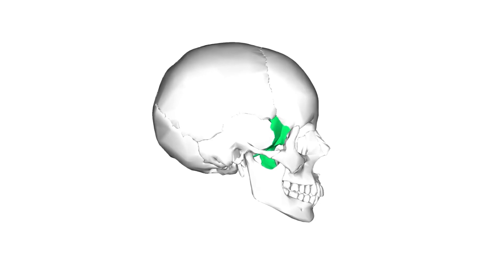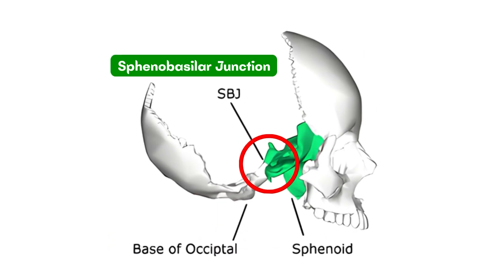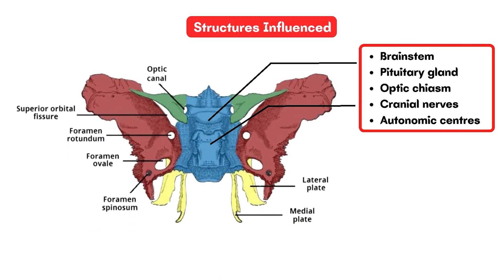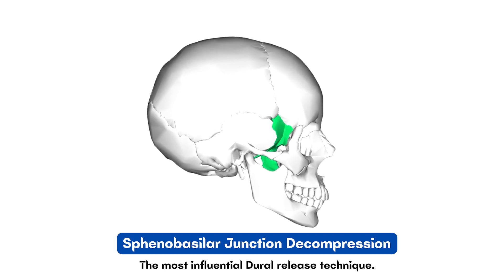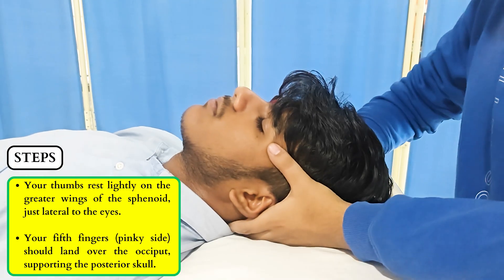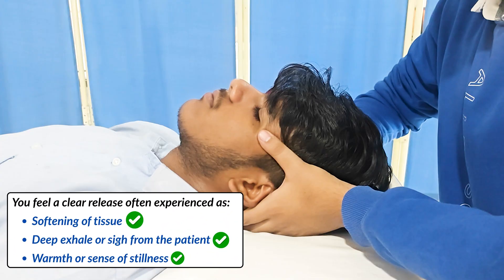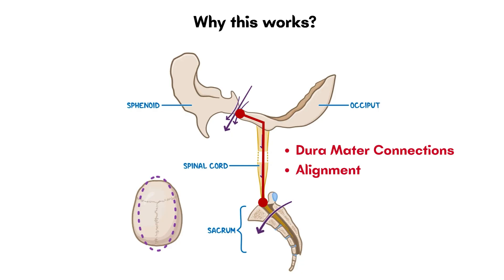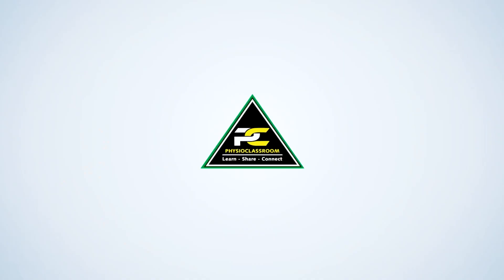One Gentle Technique to Relieve Head, Neck & Jaw Pain – Sphenobasilar Junction Reset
How to Perform Sphenobasilar Junction Decompression | Craniosacral Therapy Technique

In this exclusive video by Physioclassroom, The Sphenobasilar Junction (SBJ) Decompression Technique — a gentle cranial mobilization approach used to restore balance at the cranial base and relieve chronic pain, headaches, and cervical tension.

Learn:
✅ Anatomy and significance of the Sphenobasilar Junction
✅ Step-by-step decompression technique
✅ Clinical indications and contraindications
✅ How cranial mobility influences pain and posture

This technique is part of advanced manual therapy and craniosacral concepts used for holistic pain management.